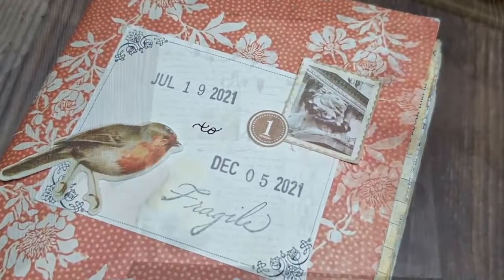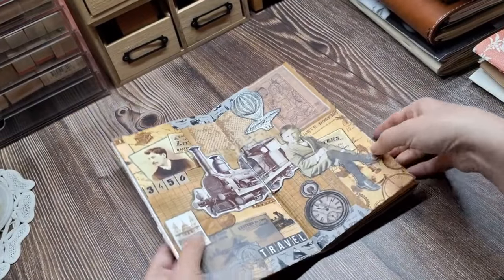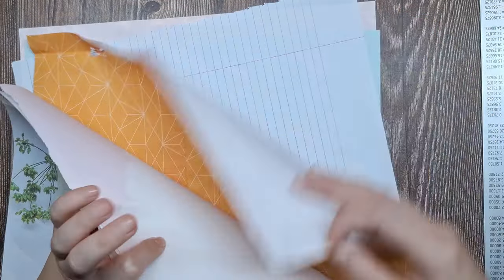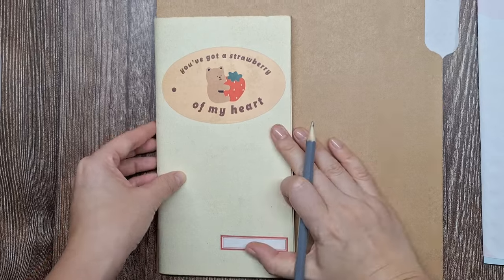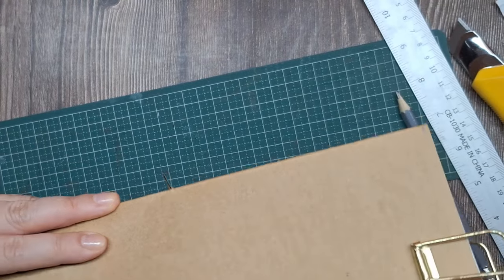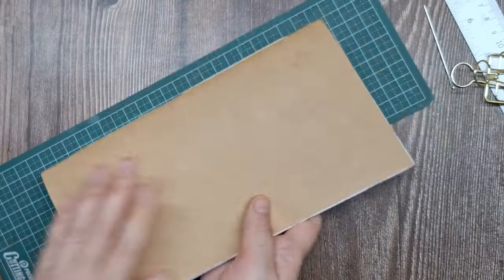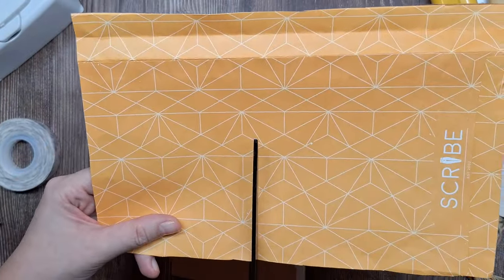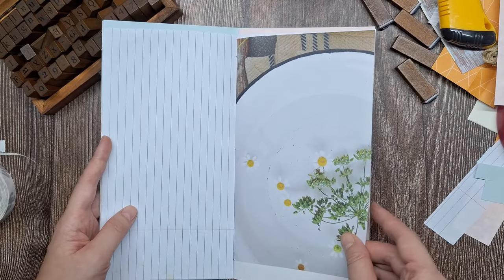DIY Junk Journal Tutorial for Traveler’s Notebook ✂️ A Step-by-Step Guide to Building Your Own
✂️ DIY Junk Journal Tutorial: Create a Traveler's Notebook Insert | Upcycled Art Journal for Beginners.

Learn how to make a unique junk journal from scratch using everyday materials and creative techniques. In this step-by-step guide, I'll show you how to craft a beautiful junk journal insert for your traveler's notebook. Perfect for memory keeping, art journaling, or creative journaling, this project is ideal for both beginners and experienced crafters.

You'll learn:
📒 How to choose and prepare materials for your junk journal
📒 Techniques for creating interesting page layouts
📒 Methods for binding your journal
📒 Creative ways to decorate and embellish your pages and notebook cover
📒 Other junk journaling techniques

📒Stationery and Art Supplies used (or alternatives):

11 Pieces Bookbinding Kit Starter Tools Set Bone Folder Paper Creaser, Waxed Thread, Awl, Large-Eye Needles for DIY Bookbinding Crafts and Sewing Supplies
Vintage Style Wooden Rubber Alphabet Letters Number Symbol Stamps
Tsukineko Small-Size VersaFine Instant Dry Pigment Ink, Vintage Sepia
Cutting Mat A4 size
Heavy duty cutter